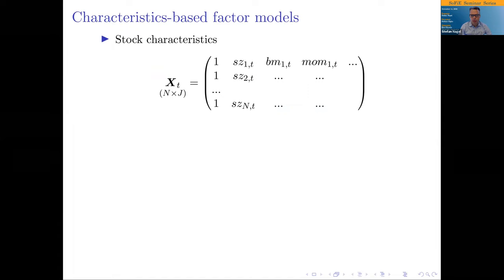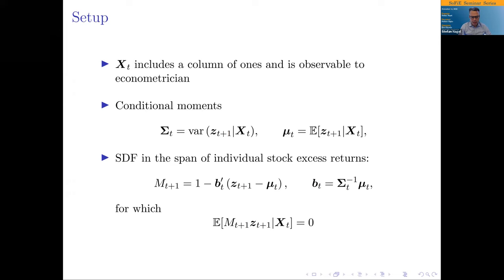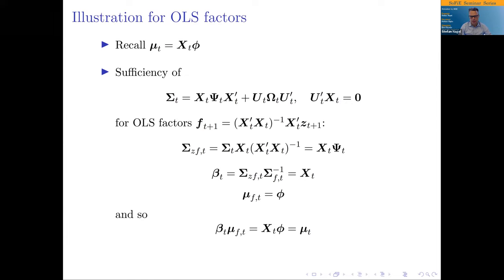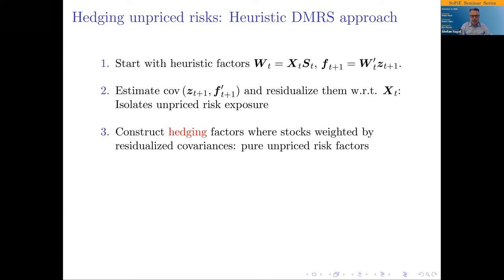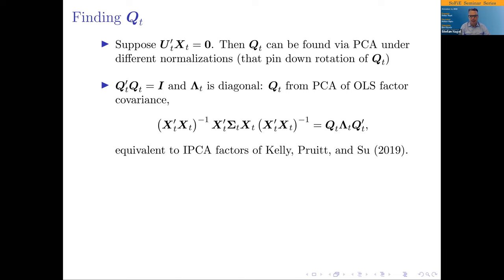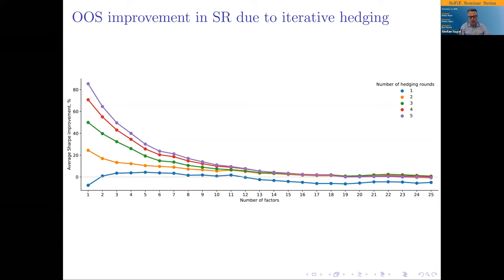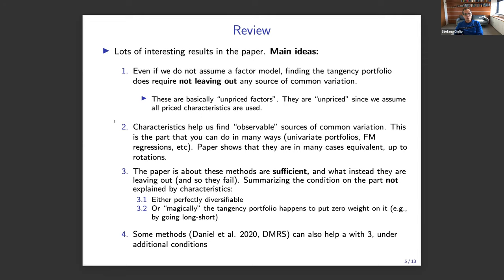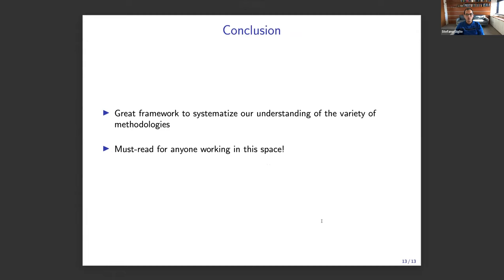SoFiE Seminar with Stefan Nagel and Stefano Giglio - November 14 2022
Host: Dacheng Xiu (The University of Chicago Booth School of Business)
Presenter: Stefan Nagel (The University of Chicago Booth School of Business)
Paper: "When do cross-sectional asset pricing factors span the stochastic discount factor?"
Discussant: Stefano Giglio (Yale School of Management)

The Society for Financial Econometrics Seminar Series features monthly presentations of cutting-edge research by leading scholars in financial econometrics. Presentations are followed by discussion and audience participation. The SoFiE Seminar series is organized and moderated by Eric Ghysels, Ekaterina Smetanina and Dacheng Xiu.

SoFiE Seminar Series events are held as Zoom webinars and are open to all. Otherwise, please visit the SoFiE website, sofie.stern.nyu.edu, for the most up-to-date list of our events.

The Society for Financial Econometrics (SoFiE) is a global network of academics and practitioners dedicated to sharing research and ideas in the fast-growing field of financial econometrics. It is an independent non-profit membership organization, currently housed at New York University.

Members receive a complimentary subscription and waived manuscript submission fee to SoFiE's partner publication, the Journal of Financial Econometrics. Other benefits of membership in the Society include the opportunity to submit papers to be reviewed by our program committee for our co-sponsored joint events, discounted registration rate for the annual conference in June, the ability to vote in SoFiE presidential elections, and connections to esteemed colleagues in the financial econometrics community.

For more information about SoFiE generally, including how to become a member, please